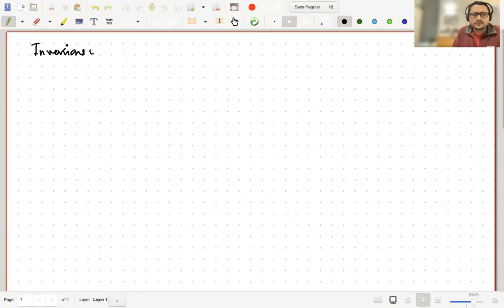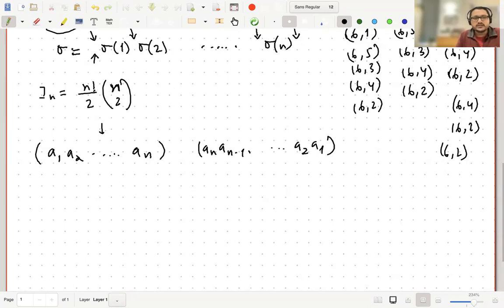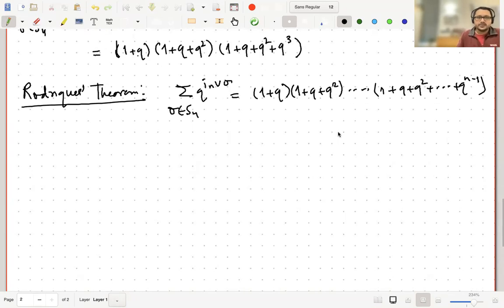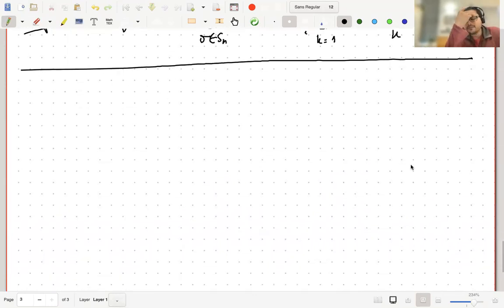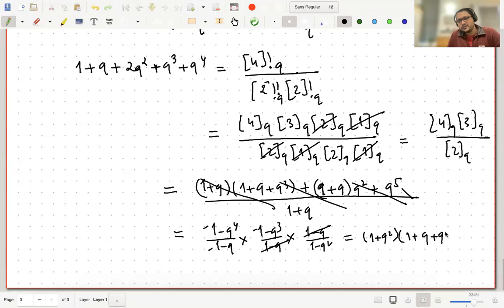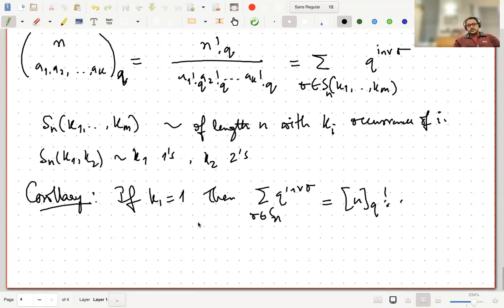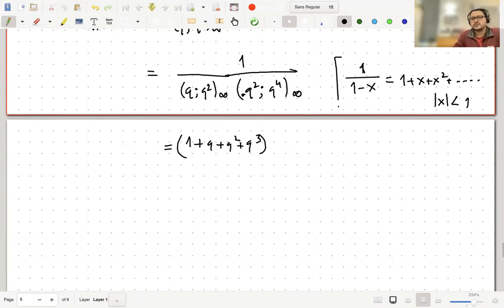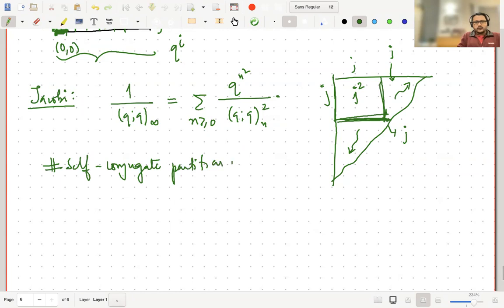q-series & Partitions: Introduction to q-analogs